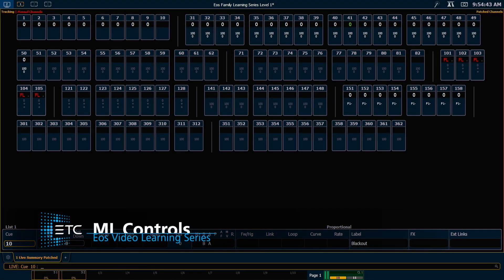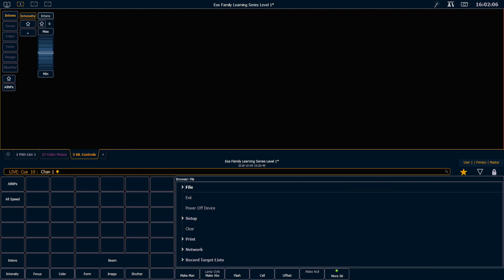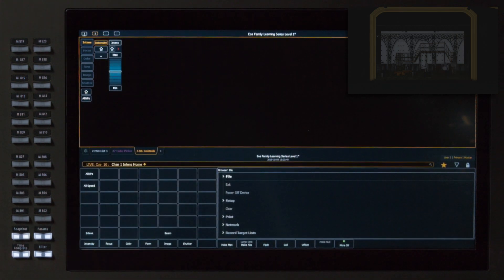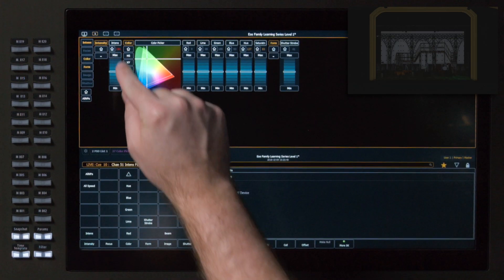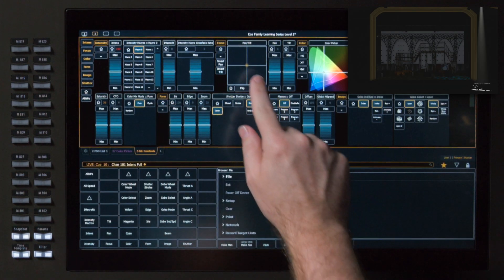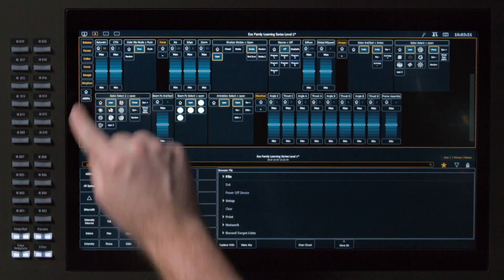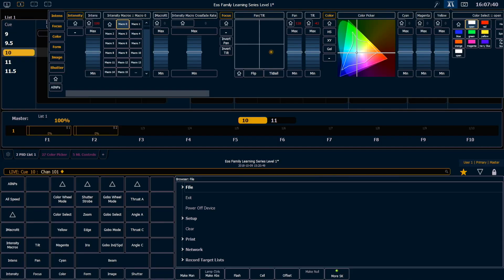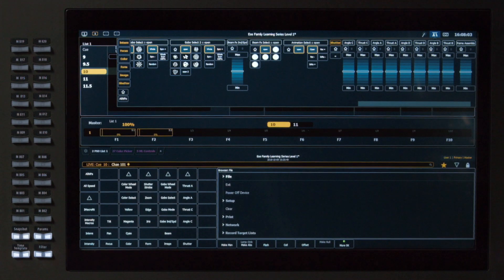ML Controls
ML Controls is an additional on-screen tool for controlling the parameters of multiple devices on touchscreens. When working with Element and Nomad, it is the only way to work with non-intensity parameters.

For emergency/technical assistance contact ETC Technical Services @:
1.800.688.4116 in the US